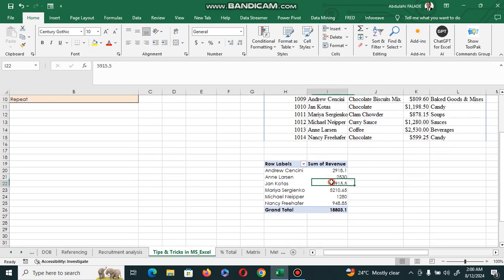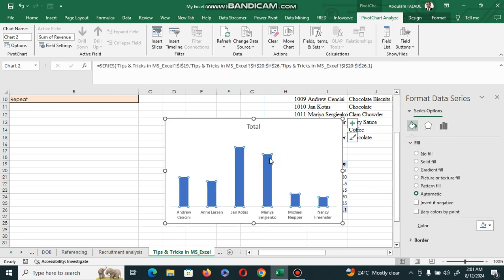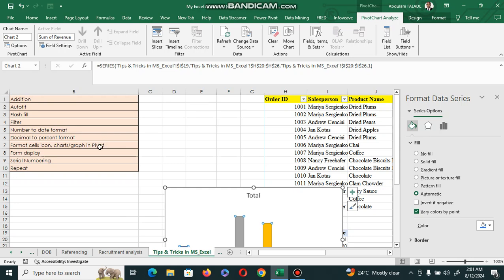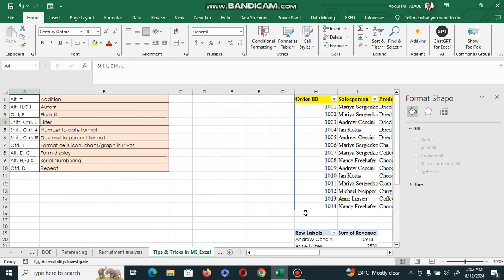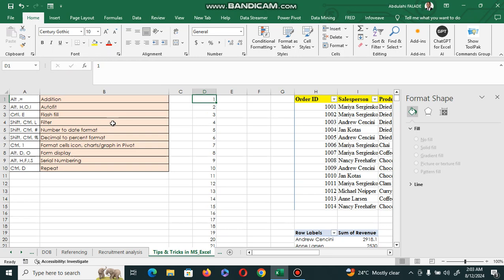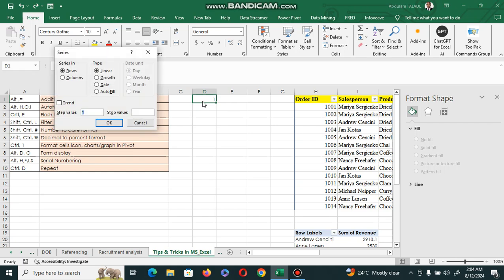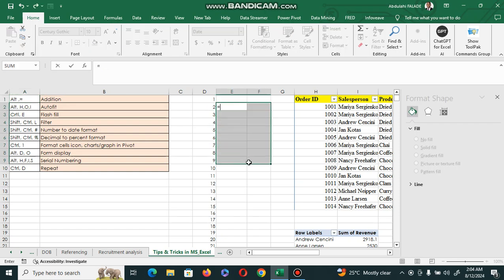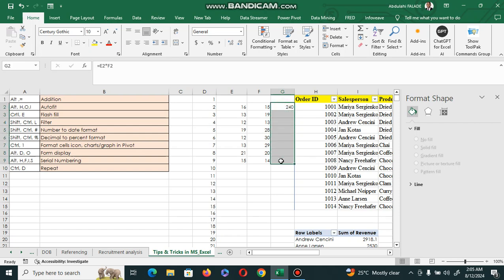Tips & Tricks in MS Excel Part 2 | Advanced Excel Hacks for Power Users!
Welcome to Part 2 of our MS Excel Tips & Tricks series! In this installment, we dive deeper into advanced features and techniques that will transform how you use Excel.

 Whether you’re a seasoned pro or looking to expand your Excel skills, this video has something for you!

    Data analysts, financial professionals, and anyone who wants to harness the full power of Excel.
    Excel users ready to move beyond the basics and explore more sophisticated tools and techniques.

    Advanced tips that can significantly improve your efficiency and accuracy.
    Clear, step-by-step explanations for each technique.
    Designed to help you tackle complex tasks with confidence.

If you missed Part 1, be sure to check it out for more foundational tips and tricks.